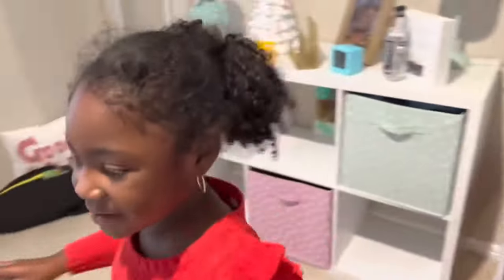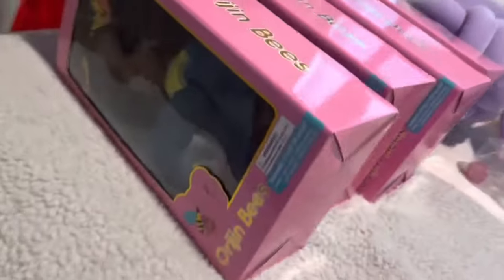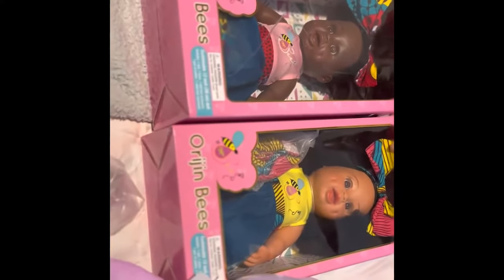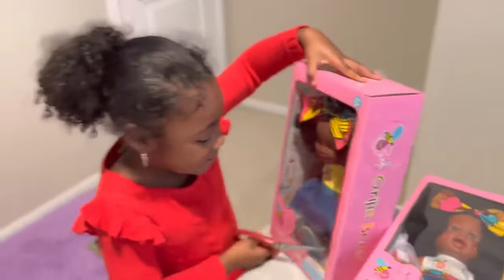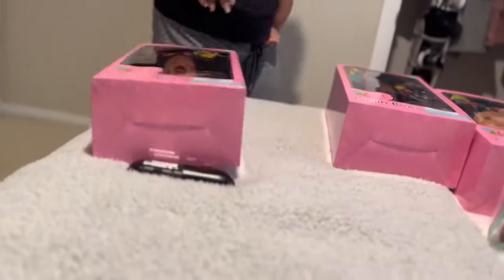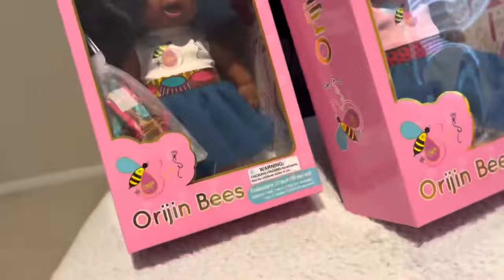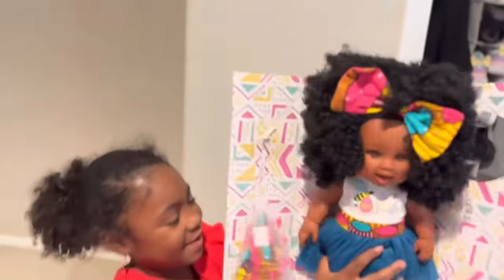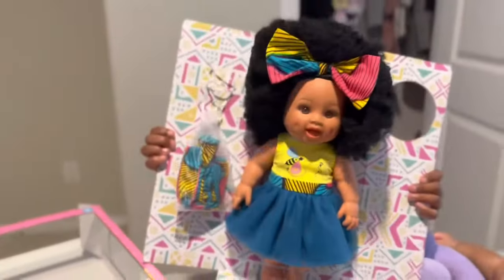Garner Family reviews Orijin Bees Dolls!!!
Listen to what Kerry and Jayde think about our Baby Bees!!